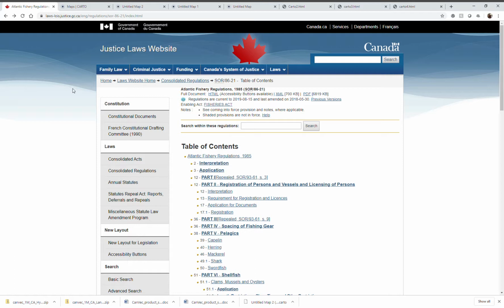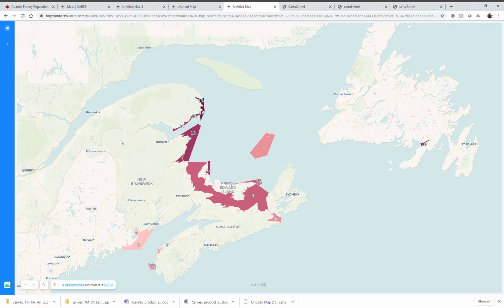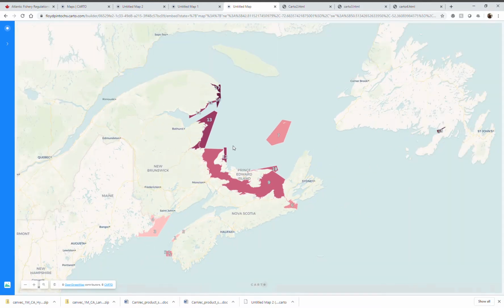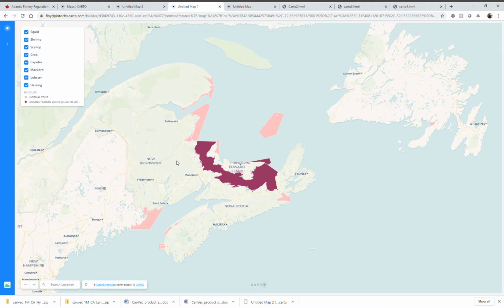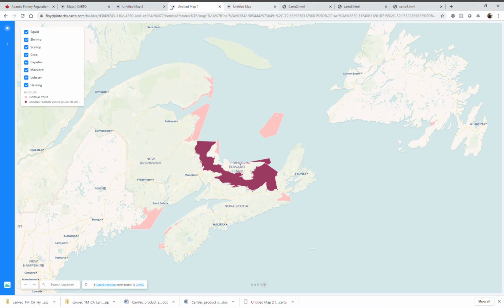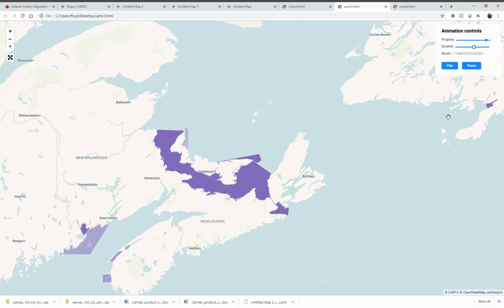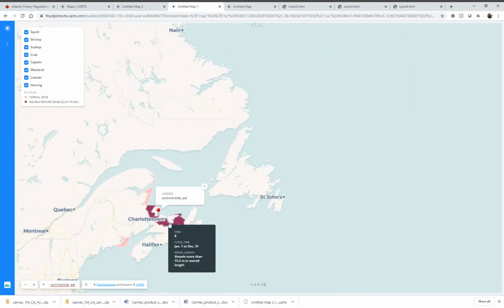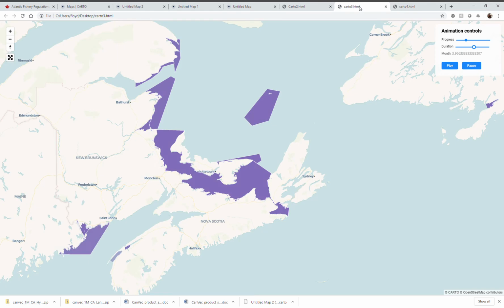Carto Maps Demo for temporal animation, and multiple attribute data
Shows newer methods of user interaction with mapping data using mouse clicks, mouse hovers, and temporal animation.
Also selecting different mapping layers through a checkbox activated list.